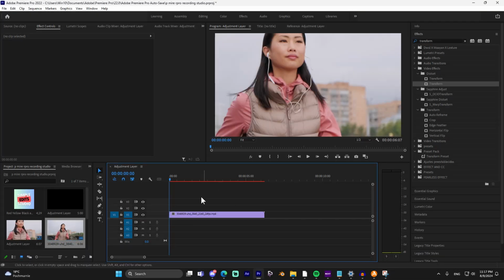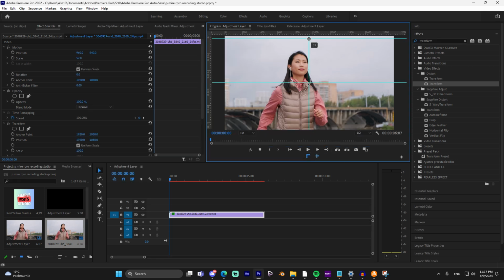How To MOTION TRACK In Premiere Pro | Tutorial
In This Video I Show You How To MOTION TRACK In Premiere Pro